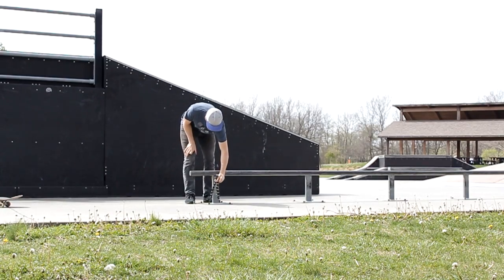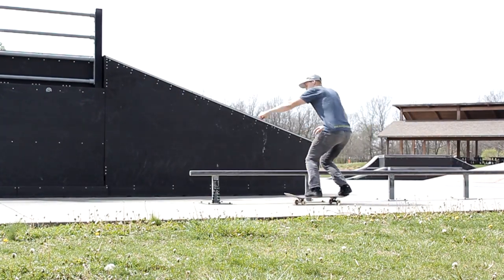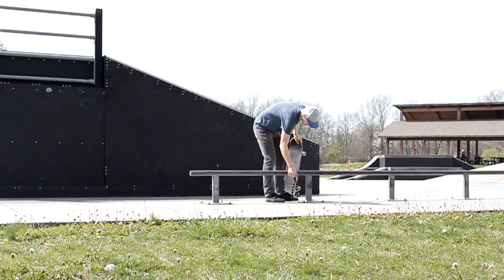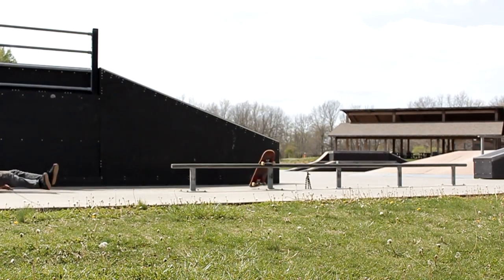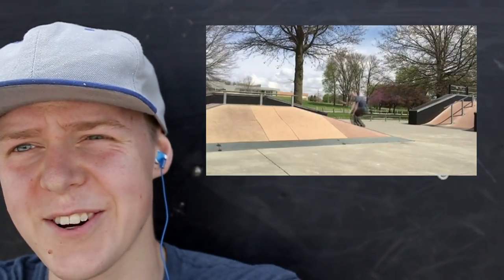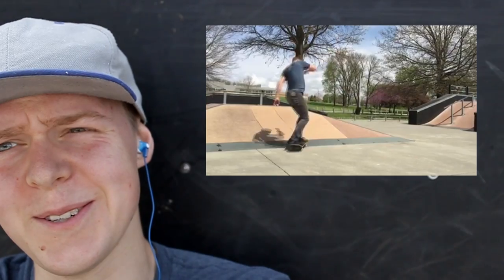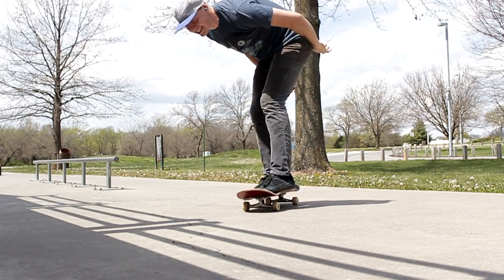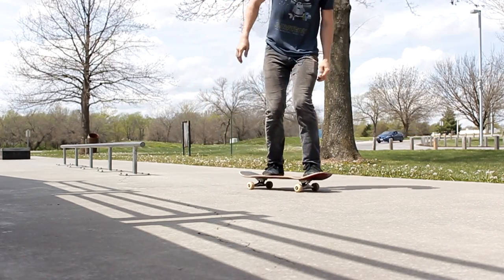It's A Grand Day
Good Ol Grandview skatepark has been where I spend most my skating time, too much fun!

Sanctus Skateboards (@sanctusskateboards)

My current equipment:
Editing Program - Sony Vegas Movie Studio HD Platinum 11
Cameras - Canon T3i (with standard 55mm lens & Rokinon Fisheye), iPhone 5s, GoPro Hero 4 Session